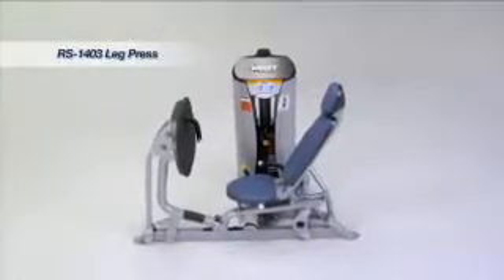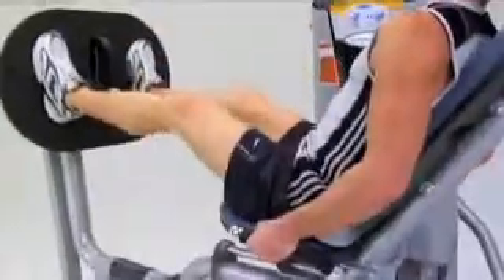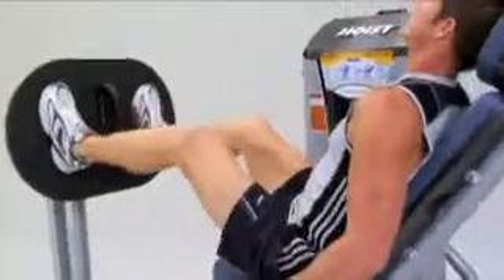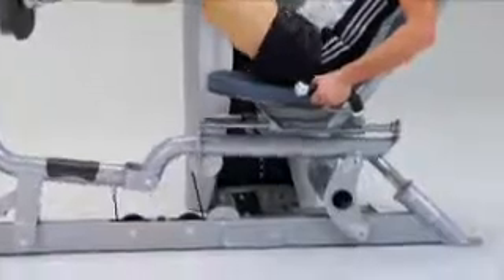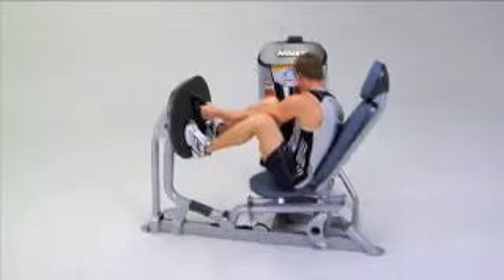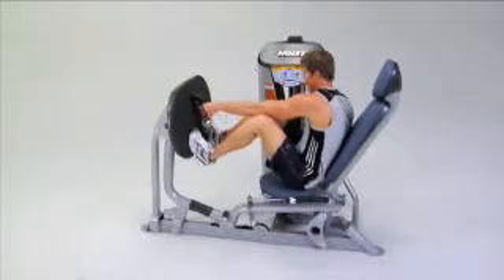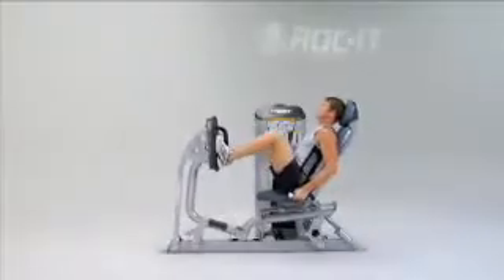RS-1403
Elite gym equipment by Hoist.